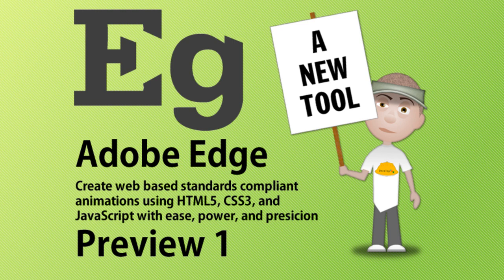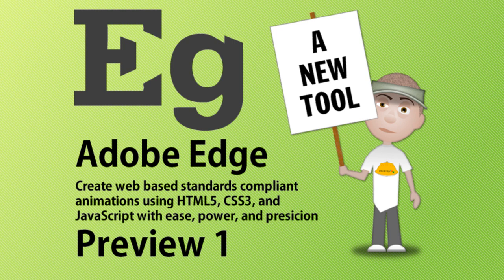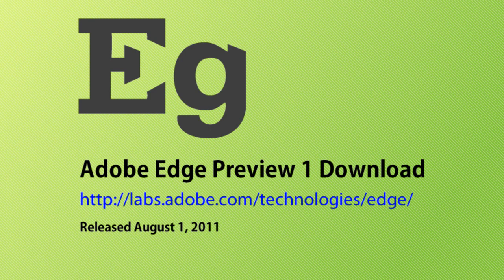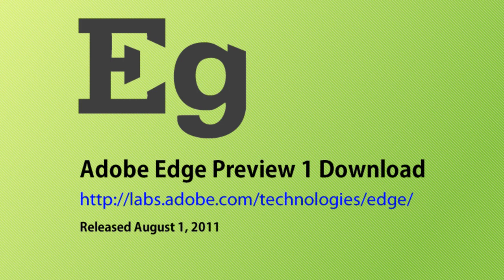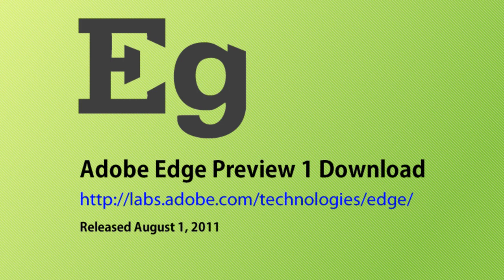Adobe Edge Preview 1 Web Standards Animation Tool Using HTML5 CSS3 and Javascript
Adobe has a brand new web motion and design development tool for us to preview and evaluate. It's called Adobe Edge and Preview 1 was just released yesterday.